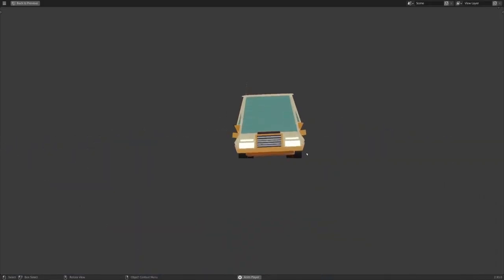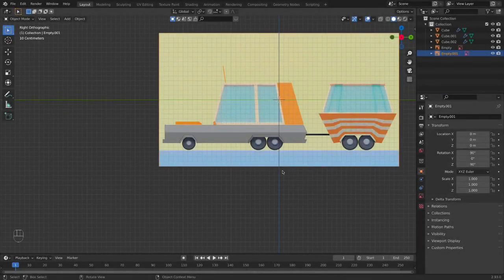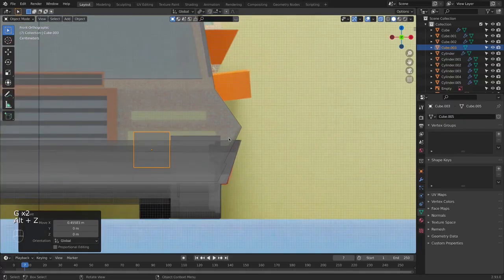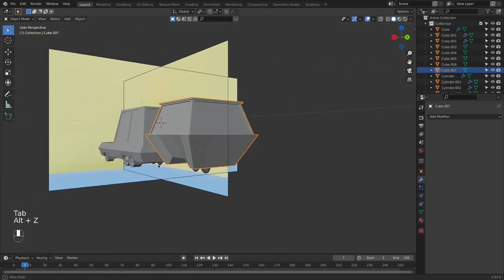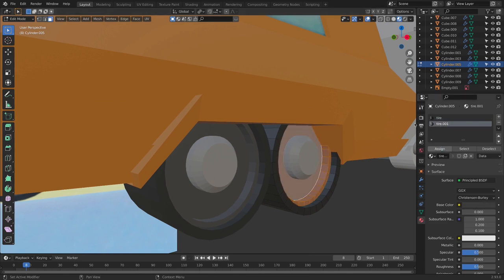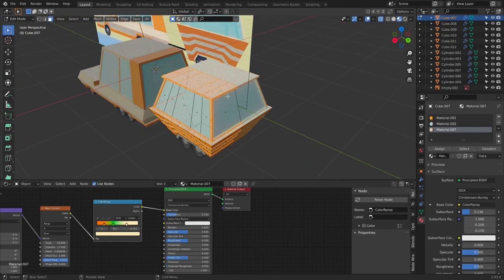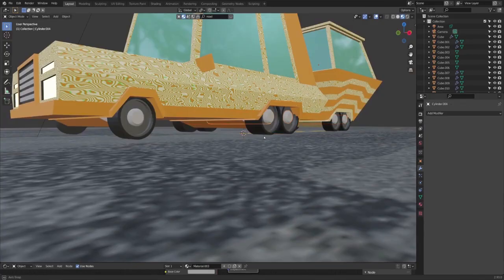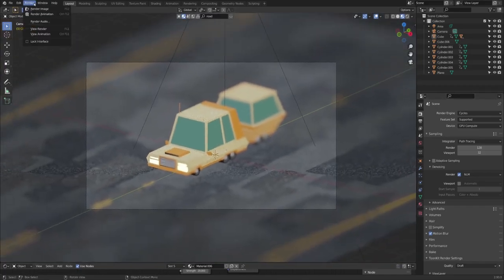Blender Car Animation Tutorial - Create a Simple 3D Car Animation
Then we will start modeling the car following the reference image and using basic mashes and modifiers. Once we model out the bottom of the car we will then add the wholes for the wheels and in that, we will model the wheels. Then we will start modeling the top half which are the windows of the car.
Once we finish the windows we will then add the final details on the hood and the antenna on the top of the car.
After we finished modeling the car we will then start modeling the trailer behind the car. The same procedure goes to this one as on the car, we will add the body create the whole for the wheels, we will add wheels, and then add the windows.
When we finish modeling the car and the trailer we will then go to the shading editor and apply materials to both, we will create some texture to the car as well. As for the road, we will simply add the texture on the plane using the Blender kit.

In the end, we will adjust the camera and start the animating process firstly we will animate the road then we will animate the wheels and lastly, we will animate the car to go side to side front to back.
Once we finish the animation we will then change the render engine to cycles and we will render out the scene. After we finish that we will play with the compositing nodes for the final render.

This course is for beginners with little knowledge when it comes to modeling and animation but if your an advanced 3d artist it can be useful for exercise or inspiration.